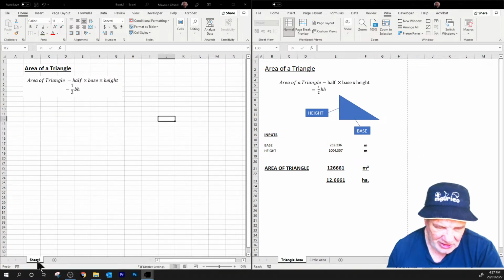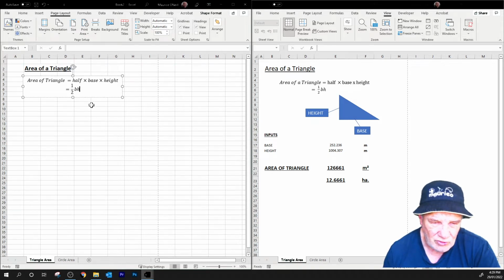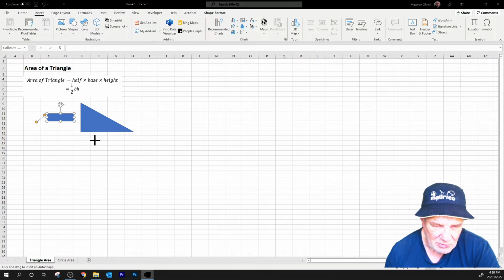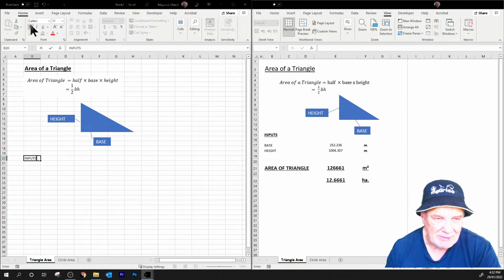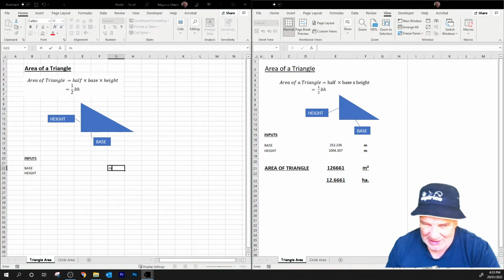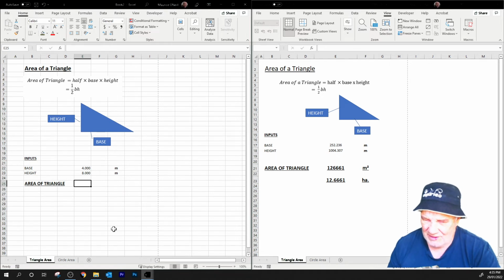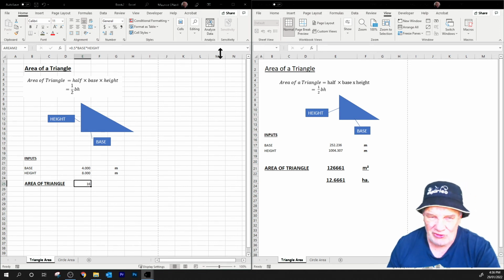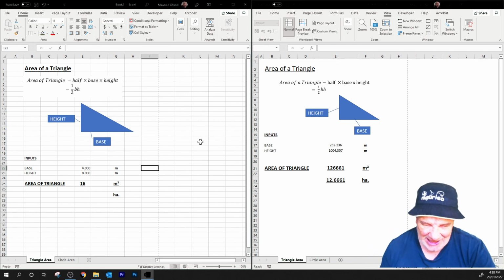maurieo AREA OF A TRIANGLE FORMULA WITH EXCEL PART 2 OF 3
An instructional video to introduce students to Excel and Formula